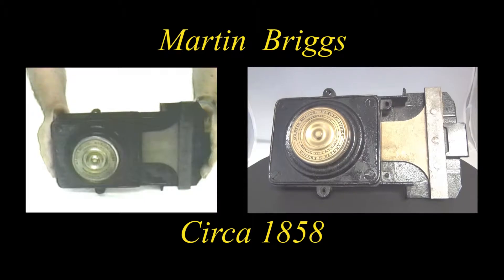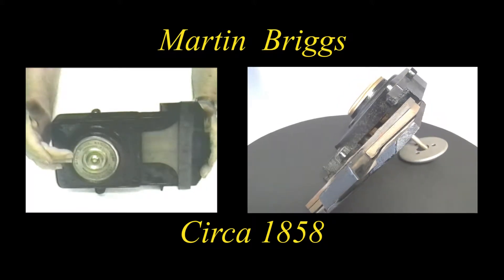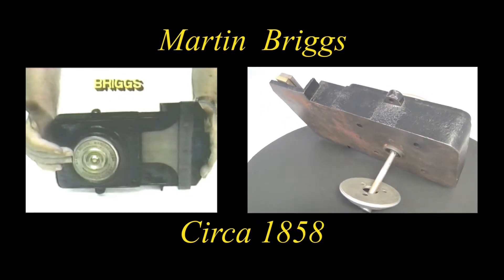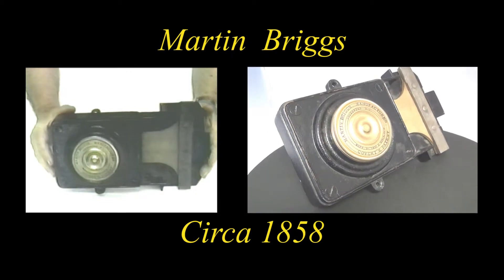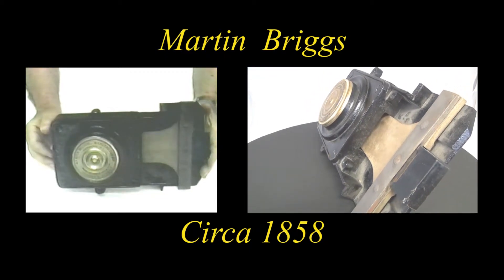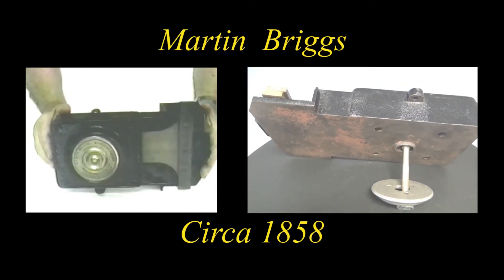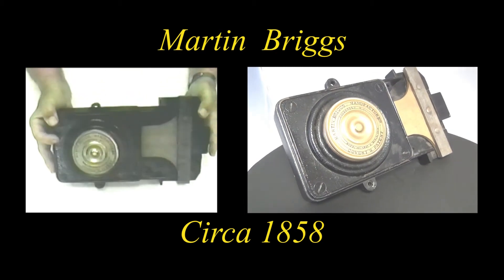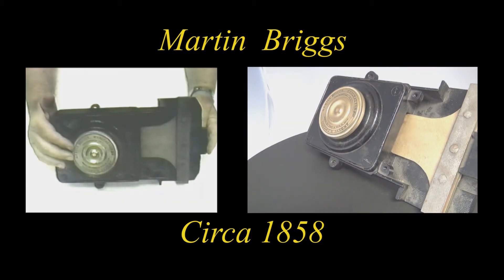Martin Briggs Circa 1858